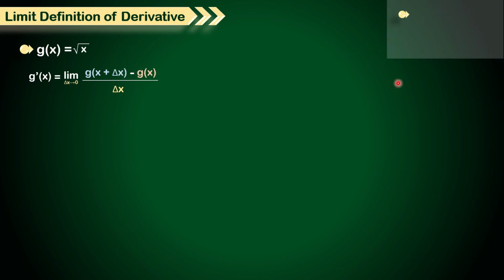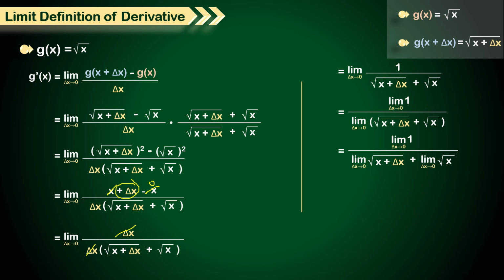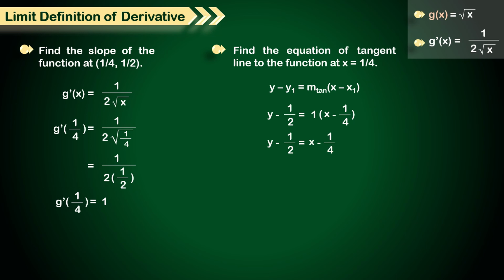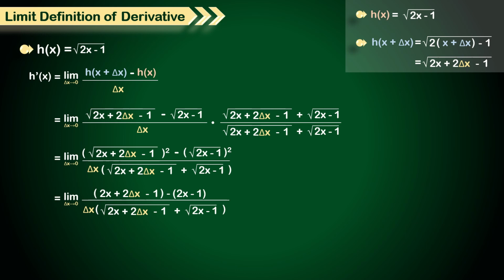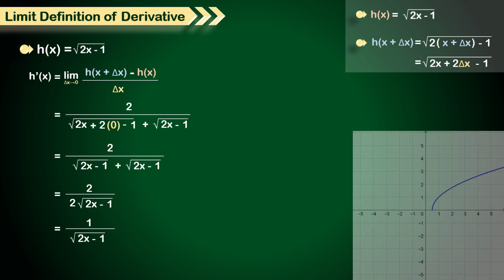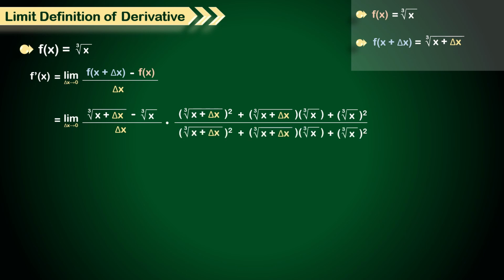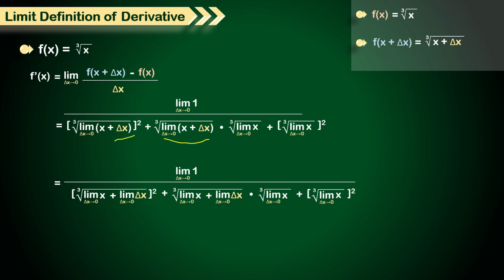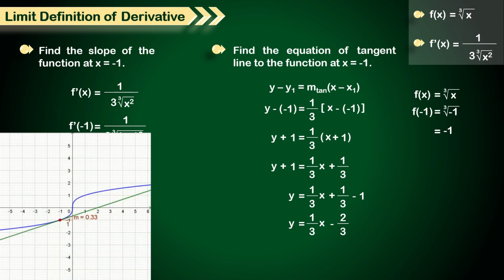Derivative of Radical Function | Teacher M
This video discusses finding the derivative of radical function using definition of derivative.

To understand it better, you may watch the video on definition of derivative using the description below.

See you!